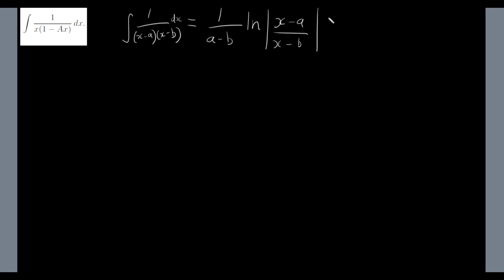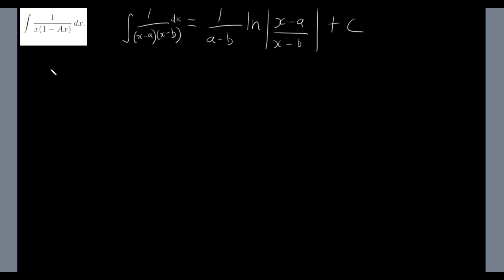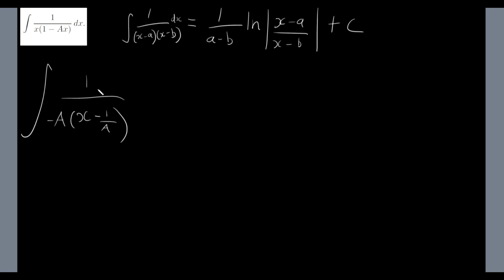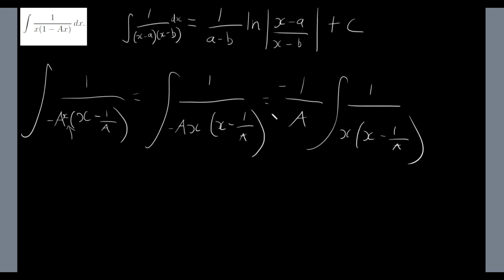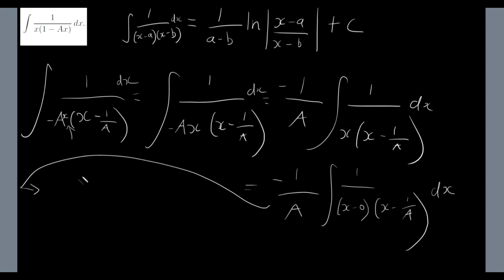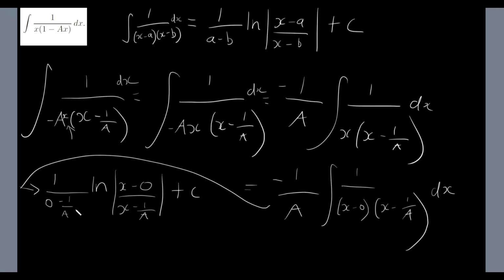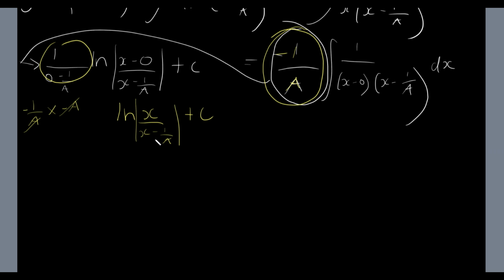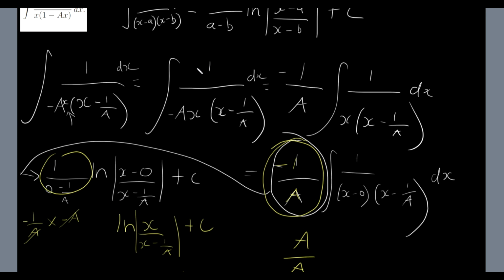Algebraically manipulating integral into the form 1/(x-a)(x-b)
Seen the previous video to see where this integral comes from.